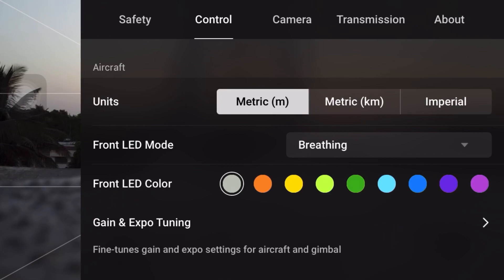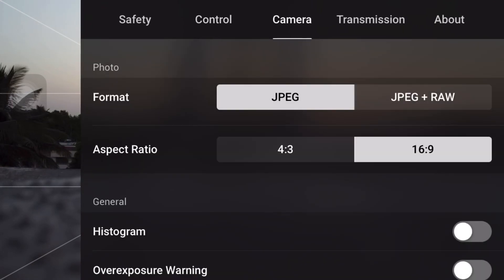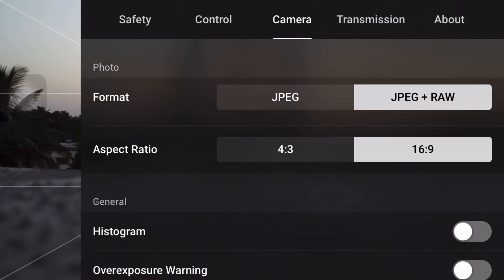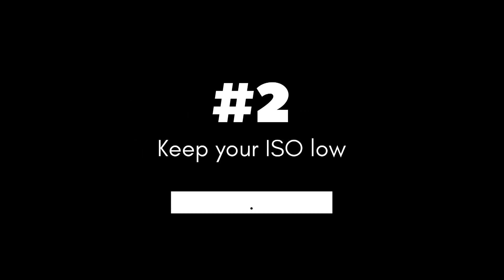Drone Photography Tips For Beginners | Dji mini 2